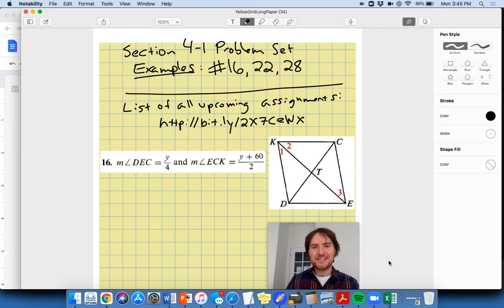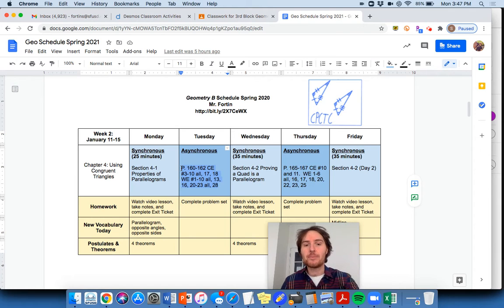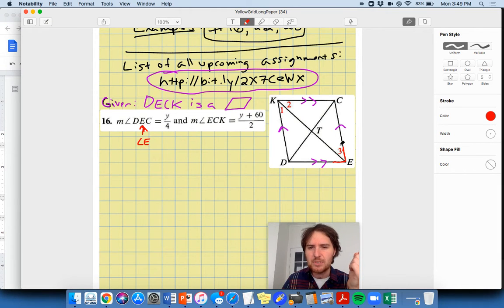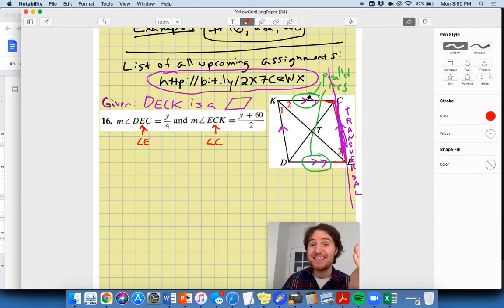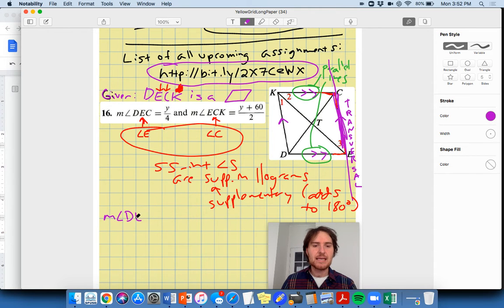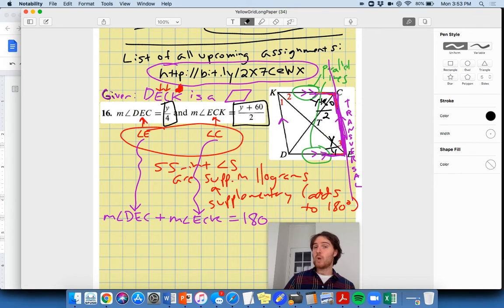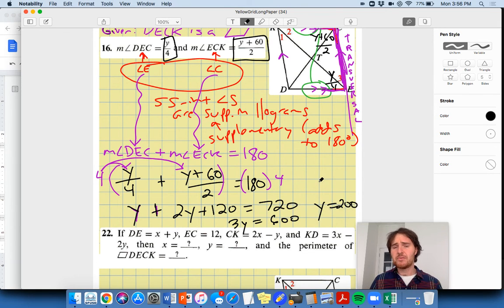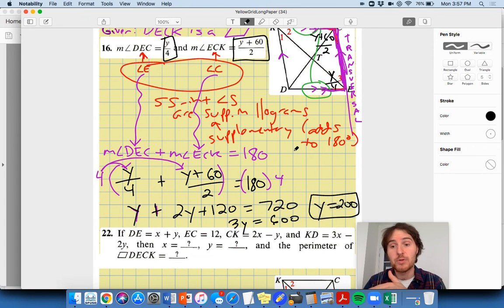#16 page 161 (Example)